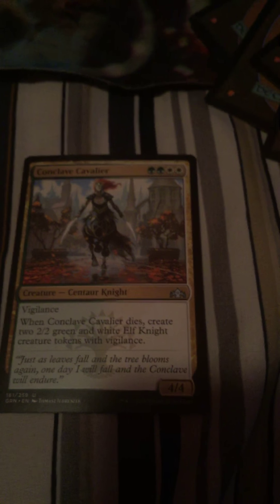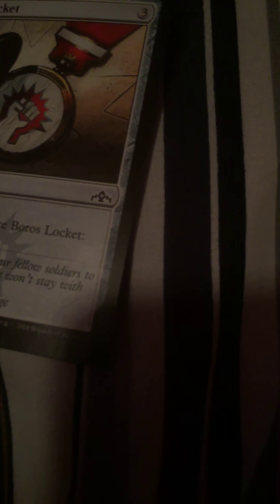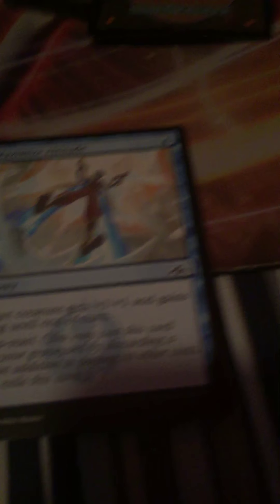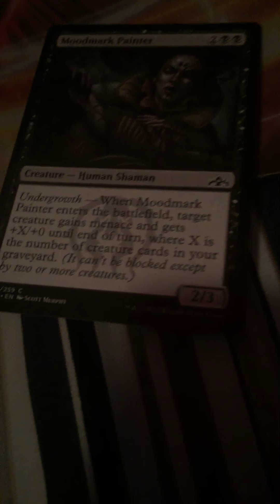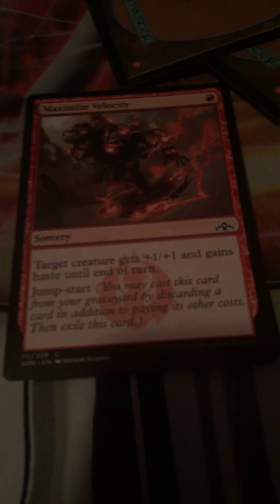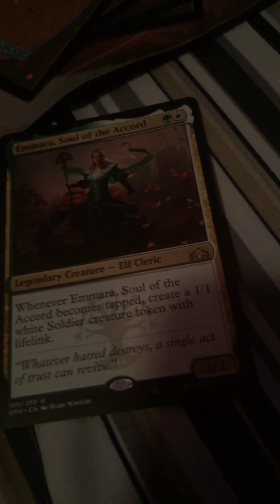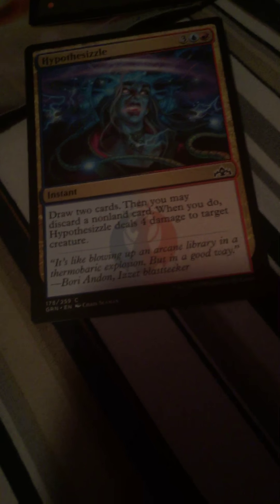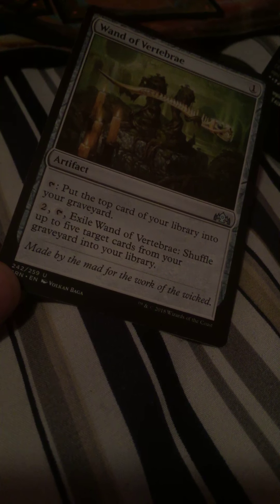Guilds of ravnica prerelease follow up part 2